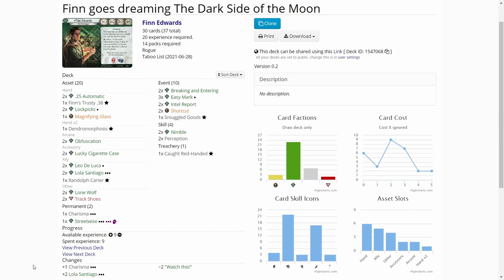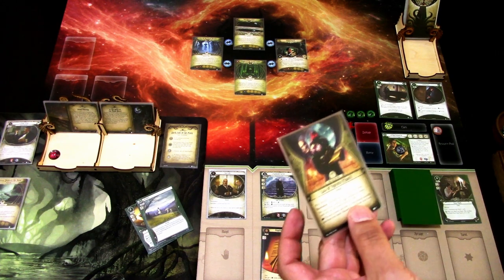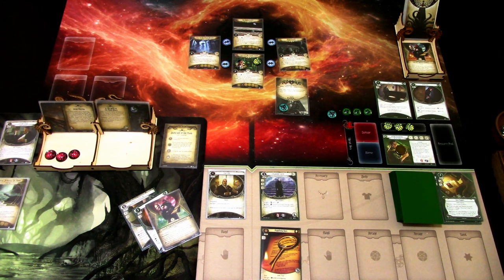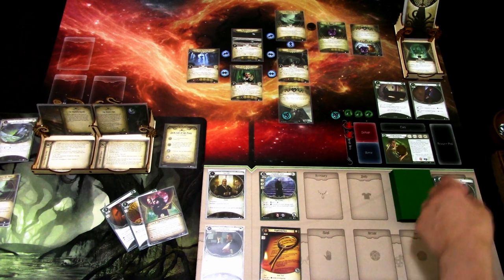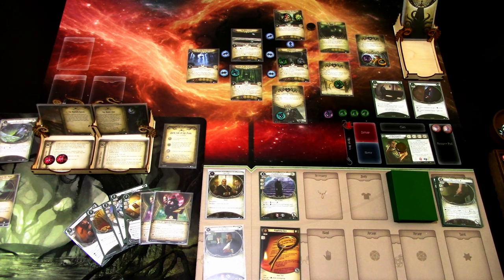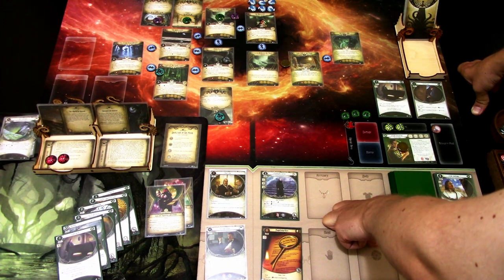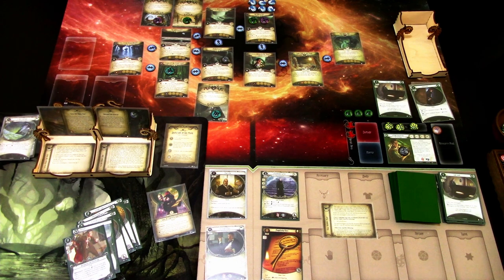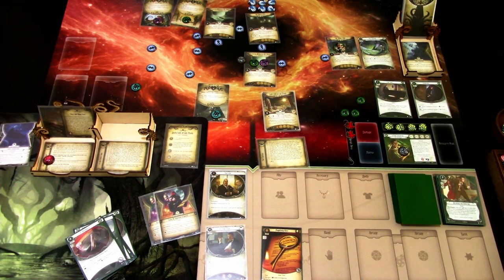Arkham Horror LCG Campaign Finn Edwards in Dark Side of the Moon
After the Search for Kadath, Finn finds himself on a moon searching for the kidnapped Virgil Grey. He needs to move fast and keep quiet so that the alarm won't raise and spoil his escape plan. Let's see how well Finn does in Dark Side of the Moon!

Elsie Gee Tokens shop on Etsy.com:

Token boxes from Kirby's Workshop on Etsy.com:

Encounter deck holder from Boardgame Backup on Etsy.com: